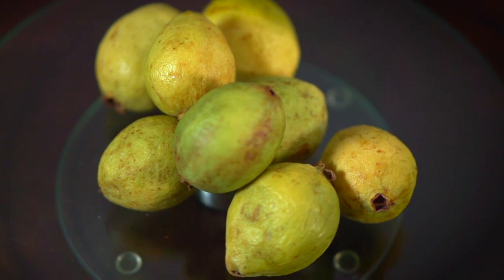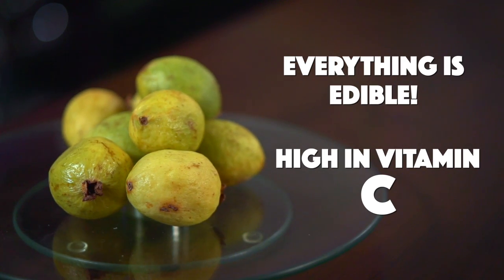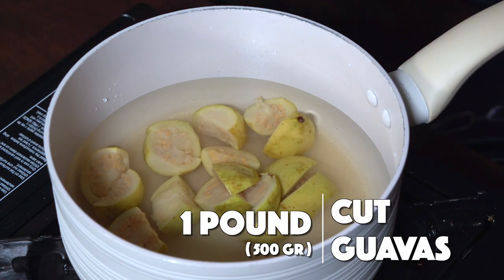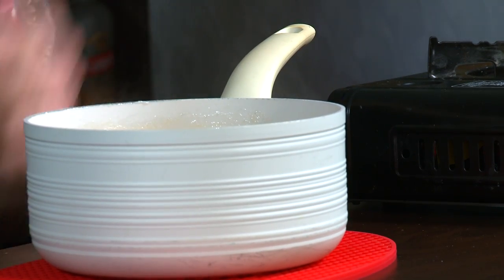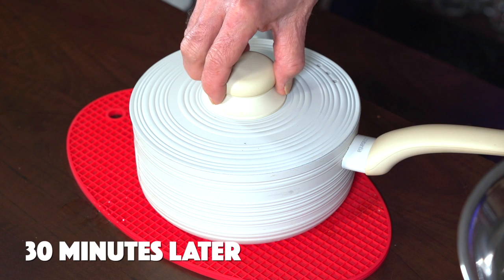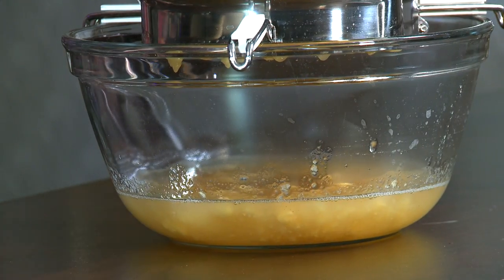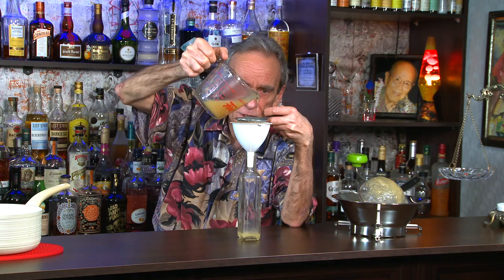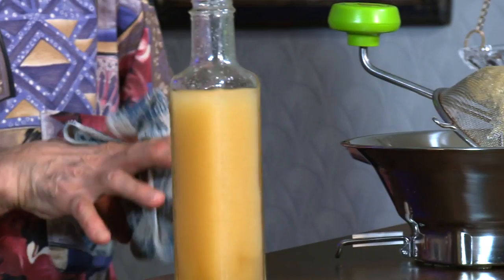How to make Guava Syrup | Bar Talk & Cocktails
It's Syrup day! A while back a viewer asked if I could make Guava Syrup. I thought, yeah, that sounds like a good idea. I love guava because the best thing about guava is everything from the skin, and seeds, to the flesh, is edible. They’re super high in vitamin C and taste delicious. But what cocktail does one make with Guava Syrup? Lot's of cocktails. I'll figure something out to make for next time, so follow along this week and make some Guava syrup to use in an upcoming cocktail . Cheers!

GUAVA SYRUP
1lb (500gr) fresh guavas, washed and cut into pieces
2 cups (480ml) water
½ cup (100gr) granulated sugar
1 stick cinnamon
1tsp vanilla extract
1 lime, cut in half

Cut the guava into pieces. In a large saucepan, combine the guava, sugar, and water. Bring to a boil, then reduce heat and simmer on medium-low for about 15-20 minutes. Remove from heat. Add 1 cinnamon stick, vanilla extract, and juice from 1/2 a lime. Cover and let the guava syrup steep for 20-30 minutes. Using a food mill, press the fruit syrup. Alternatively, place a large strainer over a bowl and carefully pour the fruit syrup through the strainer. Using the back of a wooden spoon press well. Let the syrup come to room temperature and transfer it to a jar or bottle with a tight-fitting lid. Refrigerate for up to 1-2 weeks.

Credits